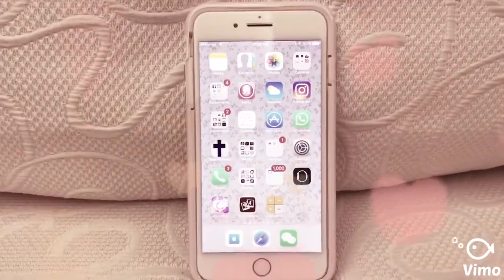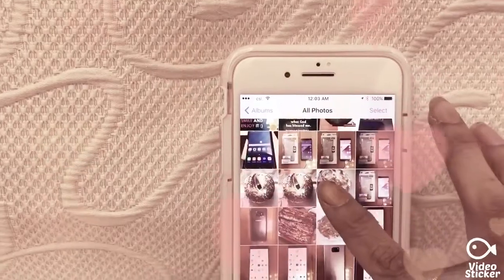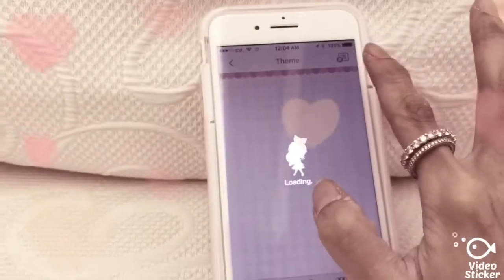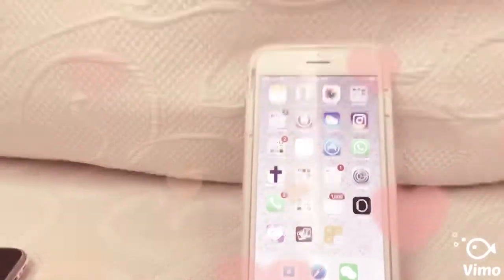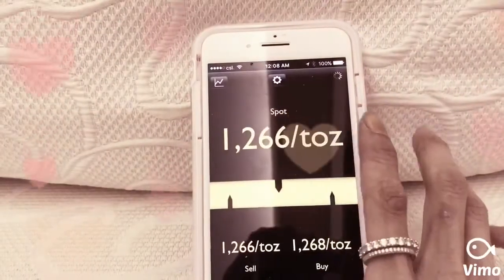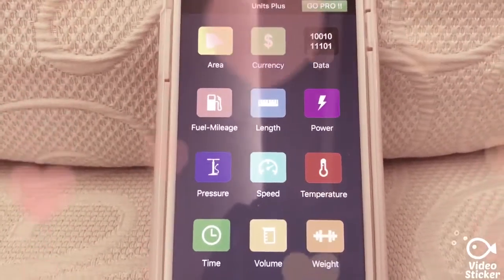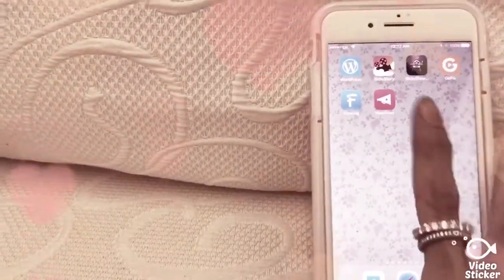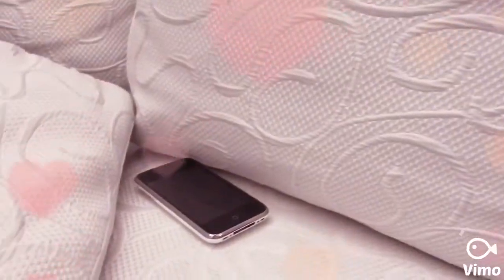What's on my iPhone 7 Plus Rose Gold.